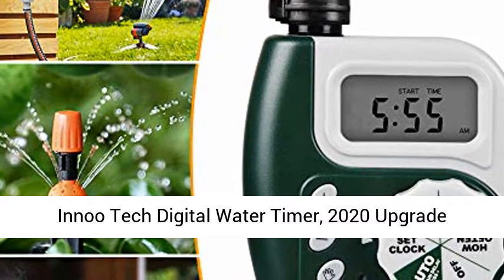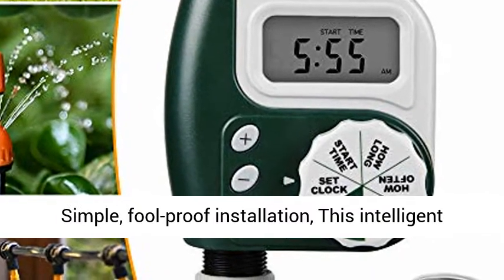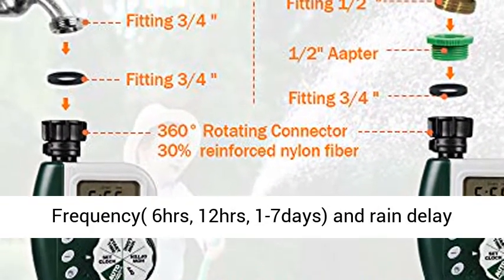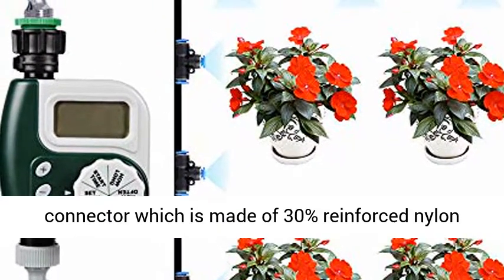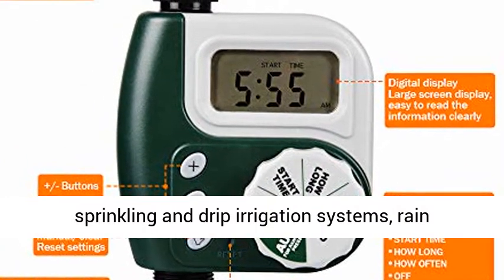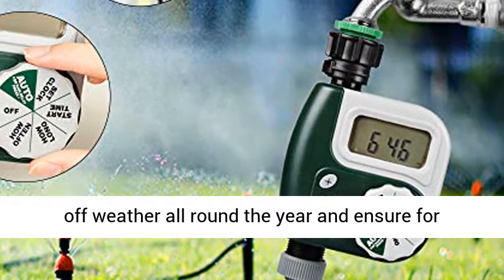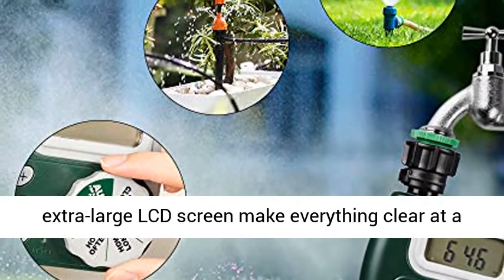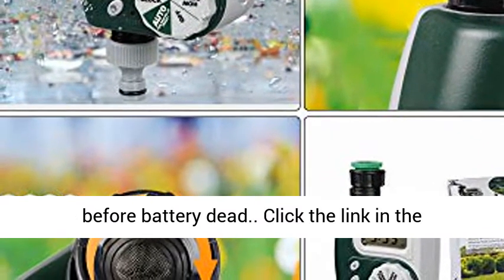Innoo Tech Digital Water Timer, 2020 Upgrade Programmable Faucet Watering Timer - Overview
Innoo Tech Digital Water Timer, 2020 Upgrade Programmable Faucet Watering Timer with Huge LCD Display, Waterproof Automatic Sprinkler Controller for Garden Yard Lawn Drip Irrigation Watering System - Overview

⚘EASY SET UP AND PROGRAMMABLE WATER TIMER: Simple, fool-proof installation, This intelligent garden timer fits for any outdoor hose faucet with a standard ¾” (GHS) thread. Allows you to set it up easily without tools. Featuring with straightforward, user-friendly programming for Clock, Watering Duration(1-300mins), Watering Frequency( 6hrs, 12hrs, 1-7days) and rain delay etc,. Multiple functions let your enjoy a smart automatic watering life!
❀ANTI-LEAKAGE & MULTIPLE USES: This heavy-duty sprinkler timer equipped with new pneumatic sealed components and top connector which is made of 30% reinforced nylon material, effectively prevent leakage for maximum water conservation. Ideal for watering lawns, flowers, plants and pots in gardens, vegetable gardens, patios, etc. It’s also applicable in sprinkling and drip irrigation systems, rain buckets, pet water feeding, etc.
⚘WATERPROOF & DURABLE : Made of premium ABS construction makes this automatic irrigation timer has IP65 waterproof grade, weather-resistant and impact-resistance, which can withstand all kinds off weather all round the year and ensure for longtime use. Waterproof battery case with internal rubber ring around the cover protects the batteries inside. 2*AA batteries allows our water timer to run for over 6 months
❀CLEAR LCD SCREEN: Bright, vivid and easy-to-read large 3″ extra-large LCD screen make everything clear at a glance. Much power could be saved as the screen will go sleep automatically if soaker hose timer not operated after 30s. The powerful chip will detect low power supply and shut off hose timer before battery dead.
⚘100% FRIENDLY CUSTOMER SERVICE: Premium quality products and five stars customer service are always promised. Just enjoy the absolutely RISK FREE purchase by clicking the yellow Add to Basket button!

Versatile One Outlet Single-Dial Hose Faucet Timer
Automatic & intelligent --- With this digital water timer, all you need to do is to set the irrigation time and it will water the plants on time
High Efficiency --- With this irrigation timer, you can now maximize the efficiency of your irrigation system.
Multi-functional LCD screen --- This electronic irrigation controller can displays day of the week, hour, minute and programming time for easy reference; buttons for easy setting and re-setting
Versatile use --- This intelligent timer suitable for the control of irrigation systems in the domestic sectors, such as your home garden, roof garden, lawn, balcony, courtyard, it also applicable in sprinkling and drip irrigation systems, rain buckets etc,.

Easy Set Up without Tools
1. Connect faucet connector and fix it with buckle

2. After connect the faucet adapter, attach it to your faucet connector

3. Attach the water pipe connector

4. Attach the water hose to the hose connector

Simple, User-friendly Programming
AUTO - Timer waters according to your customized schedule (Rain delay pauses- you can press this button to pause your programmed setting for an interval to avoid over-watering and water waste.)
SET CLOCK - Set the time of day. Turn the dial to SET CLOCK, Using the +/- buttons, set the time of day, including AM and PM, Turn the dial to save changes.
START TIME - Select what time you would like watering to start. Turn the dial to START TIME, Using the /-buttons, set your start time, including AM and PM, Turn the dial to save changes.
HOW LONG - Determine how long to water. Turn the dial to HOW LONG, Using the /-buttons, select the watering duration from 1 to 300 minutes, Turn the dial to save changes.
HOW OFTEN - Choose how often you will water. Turn the dial to HOW OFTEN, Using the /-buttons, set your watering frequency. You can choose to water every 6 hours, 12 hours, or from 1 to 7 days, Turn the dial to save changes.
OFF - Turn off all watering.

Technical Specifications:
Main Material: ABS
Size:11*7*17cm
Weight: 400g
Water connection: ½
Taps: ¾
Hose connection: 13mm (1/2 ")
Water Temperature Range: 0 to 40°C (32 to 104°F)
Working Pressure: 0.0-8kg
Weak power protection: yes
Memory function: yes
Water resistance: IP68
Watering Time: 1-300 Minutes
Watering Cycle: 6 Hours, 12 Hours,1-7 Days
Battery Type: 2 x 1.5V AA Batteries(Not Included)

Multiple Functions Water Timer
Watering a large area of plant everyday is really tiring. This Multiple Functions automatic electronic irrigation timer is great for watering home garden planting especially suitable for the people are not at home or too busy to take care of their family garden. Really effort and time saving in garden management.
Wide Range of Application

Best Reviews